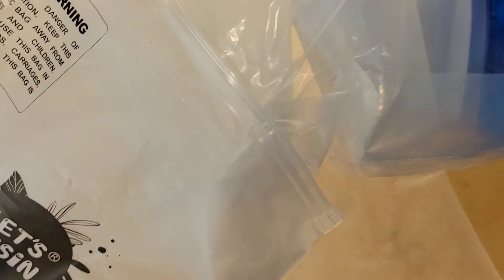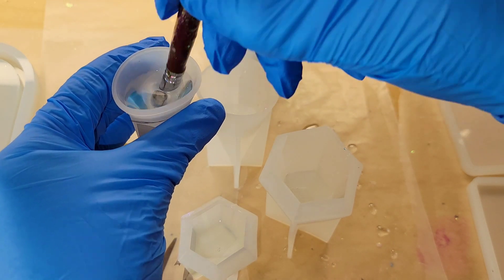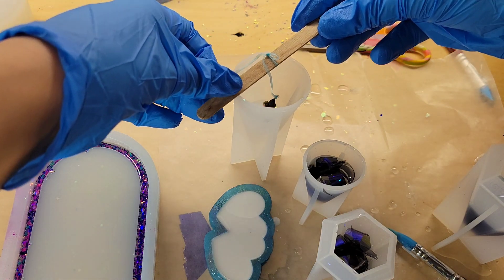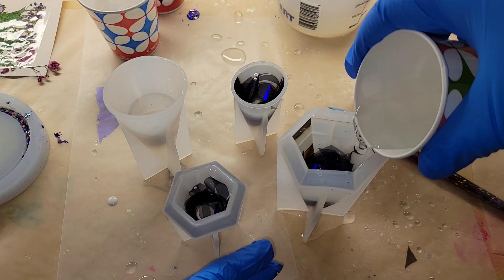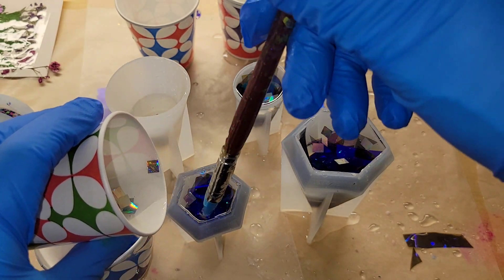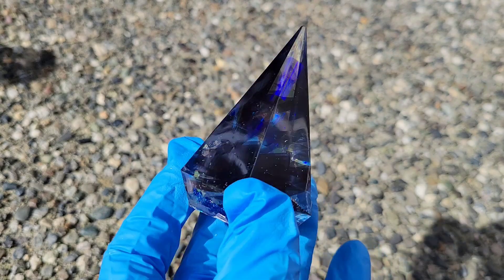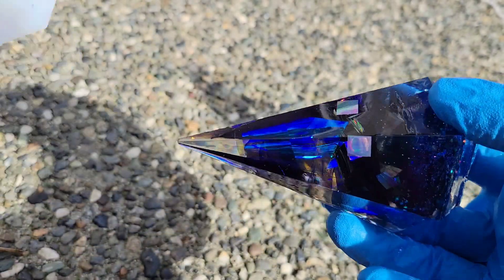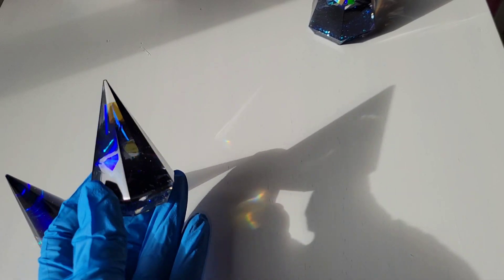Resin crystal tower ring holders | Using crystal tower molds from LETS RESIN | Unintentional ASMR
Big thanks to @LETSRESIN for sending me these ring cone molds to try out. Here's the link to them on amazon.

The pieces turned out amazing. Here's the link to my tutorial.

Check out my milky way coaster tutorial if you are new to resin and want to see step by step how to mix your resin. Here's the link to the tutorial.

The resin I used today was floral epoxy from the epoxy resin store. It's a deep casting 3 to 1 ratio epoxy. It is a very thin viscosity and great for projects like this. It also has a long extended working time.

Link to fantasy film and kaleidescope glitter from @Dryer Days Art Studio  In today's video I used blue Nile fantasy film. She has several different colors available.

Link to kaleidoscope extra chunky glitter used in today's video.

In today's video I also used silver chrome glass and diamond sky chameleon glitter from Laura's art corner.

3M half face respirator I use. You must purchase 3M organic vapor filter cartridges separately.

3M organic vapor filters/cartridges I use on my respirator

Silicone paint brush set

Let's crystal tower ring silicone molds

Iridescent blue cellophane

Let's resin chameleon mica powders set of 4

Ksresin- NAPTIME

GenCrafts- NAPTIME10